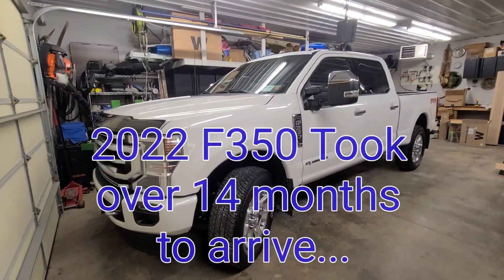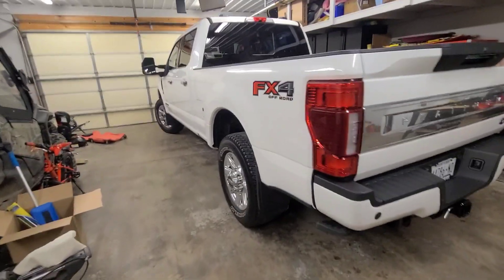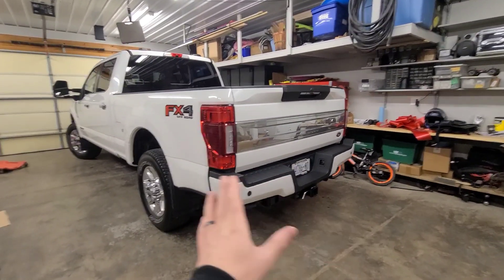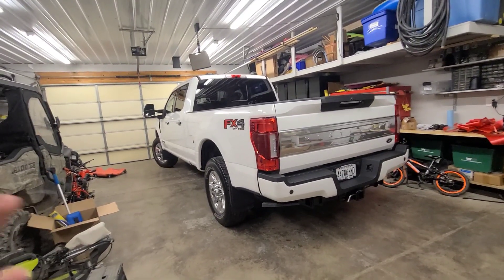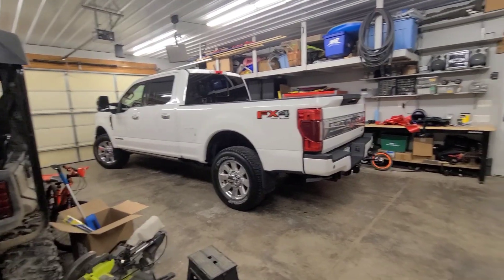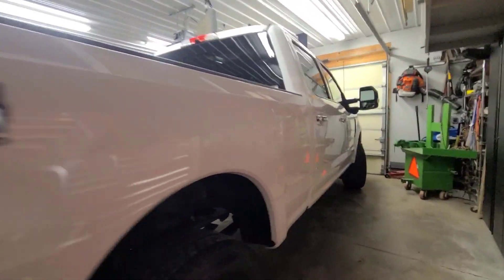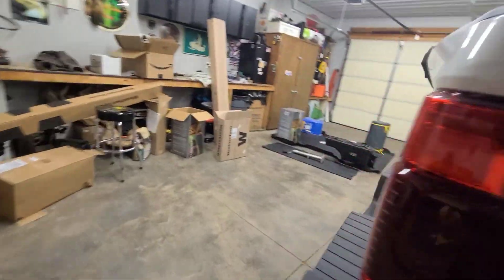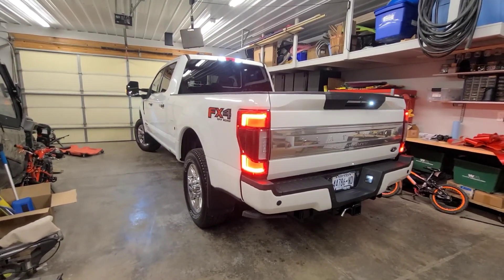2022 F350 Took over 14 months to arrive...